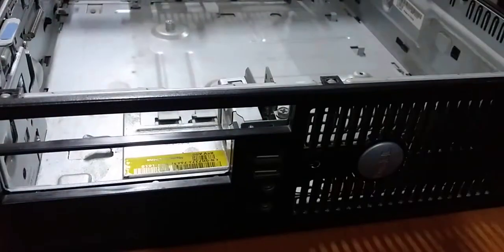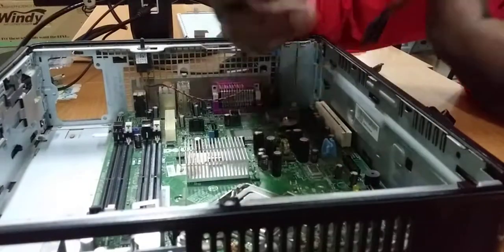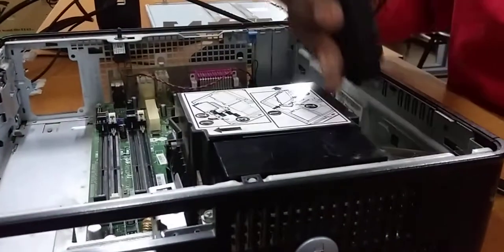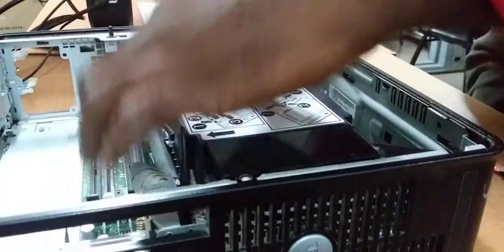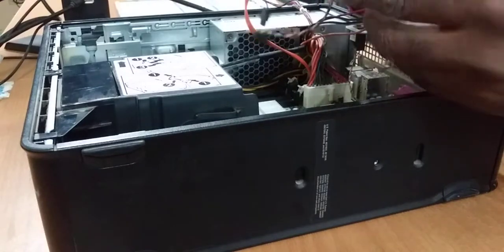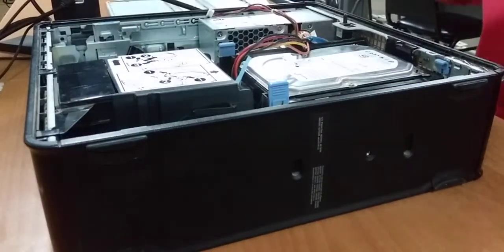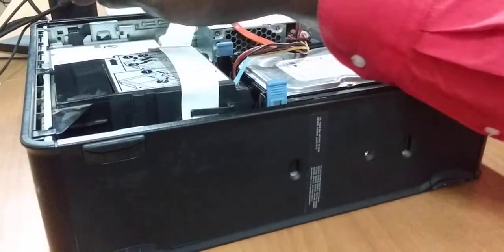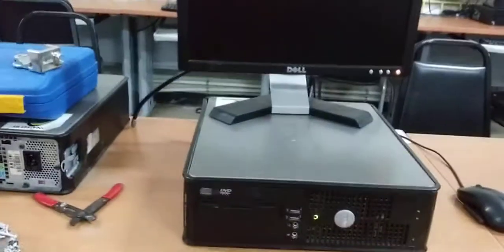Dell Optiplex 755 reassembly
A video of me assembling a cleaned Dell Optiplex 755 unit at work